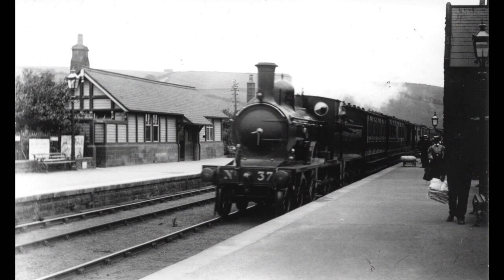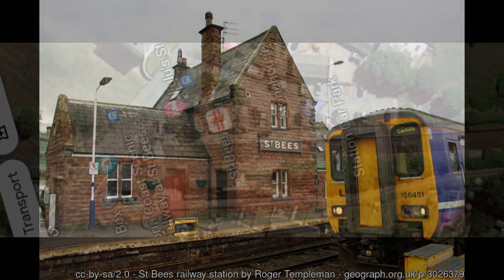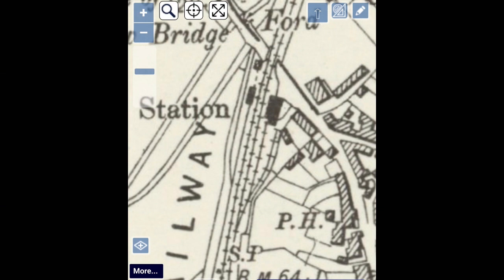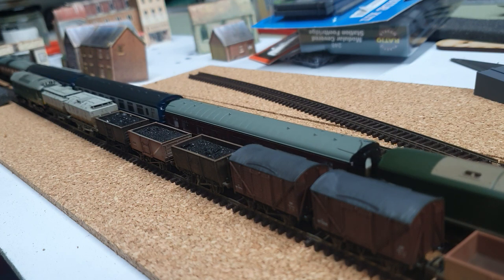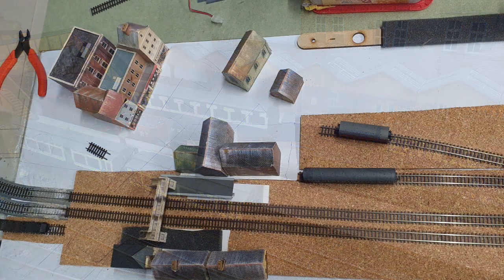St Bees - Build Part 1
New microlayout based on St Bees station in Cumbria. In this video I introduce the layout concept and trackplan. And lay some track and platform edging.

Products Used:
NB-28 Platform Edging - Stone
SL-U395F Unifrog Turnout, Medium Radius, Right Hand
SL-U396F Unifrog Turnout, Medium Radius, Left Hand